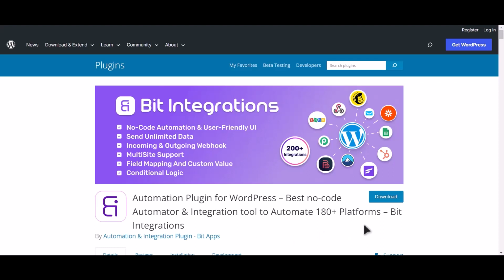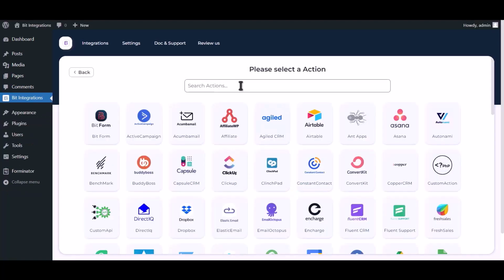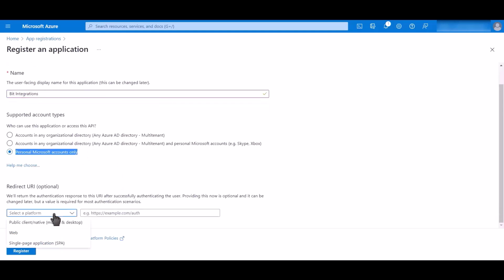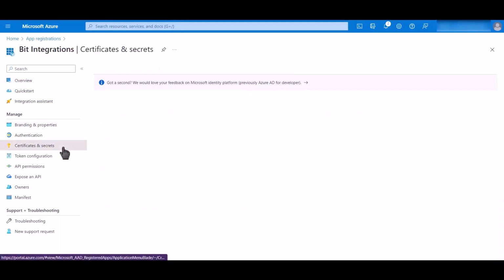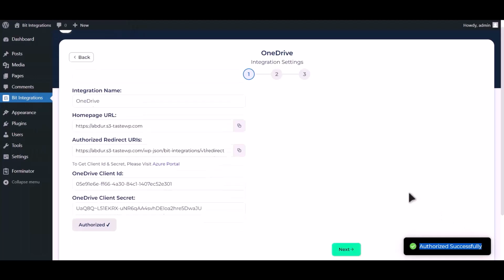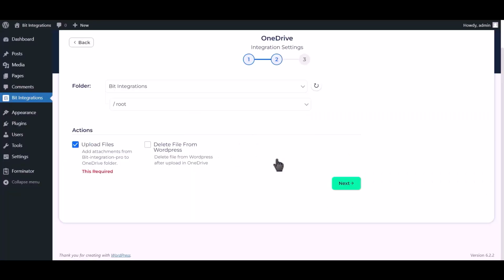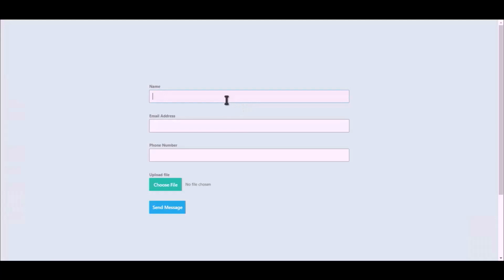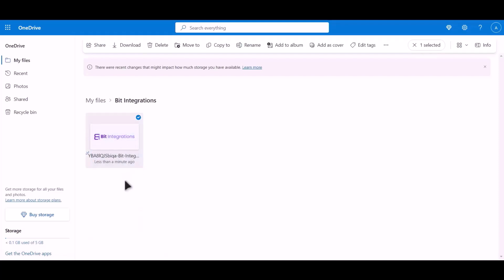Integrating Formidable Forms with OneDrive | Step-by-Step Tutorial | Bit Integrations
🚀 Elevate your data management game with our comprehensive tutorial on integrating Formidable Forms with OneDrive using the powerful Bit Integrations WordPress plugin. Learn how to seamlessly store, host, and sync your Formidable Forms data, submissions, and uploads with OneDrive, optimizing your data management efforts and harnessing the convenience of personal cloud storage!

Join us in this enlightening video as we guide you through the step-by-step process of integrating Formidable Forms with OneDrive, harnessing the capabilities of the Bit Integrations WordPress plugin. Unleash the power of data automation and take your form submissions and file hosting to the next level by leveraging the efficiency of personal cloud storage.

🌟 Key Highlights:
✅ Detailed walkthrough of integrating Formidable Forms with OneDrive using Bit Integrations for WordPress.
✅ Enhance your WordPress website by effortlessly linking your Formidable Forms data and submissions to OneDrive's personal cloud storage.

Are you ready to revolutionize your data storage and hosting? Explore the Bit Integrations Free version on the WordPress plugin directory

🔒 Unlock advanced data management capabilities with the Pro version of Bit Integrations

🔗 Whether you're a blogger, business owner, or data enthusiast, this integration empowers you to effortlessly manage, host, and sync your Formidable Forms data, submissions, and uploads with OneDrive's personal cloud storage. Join us now to experience the efficiency of seamless data integration!